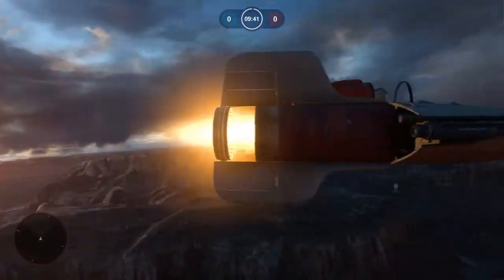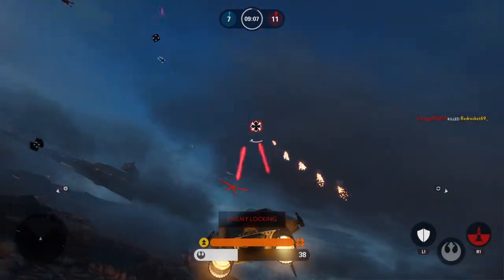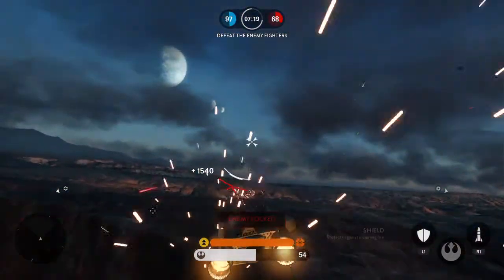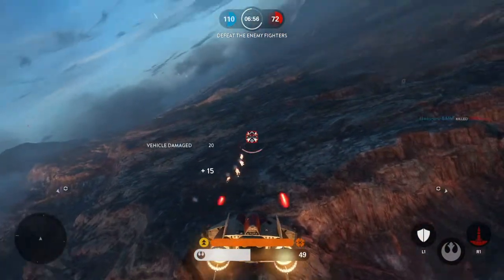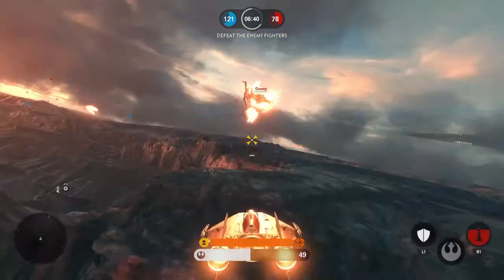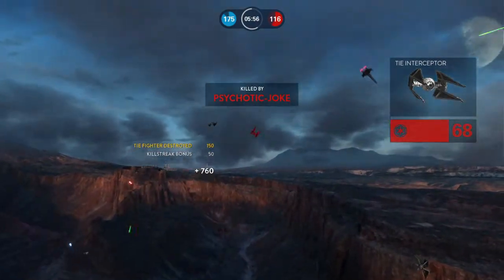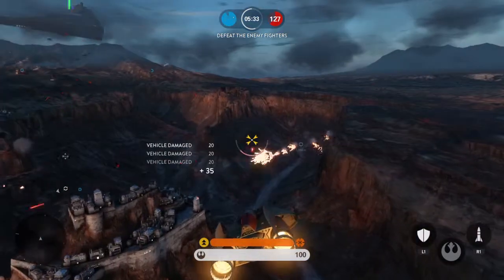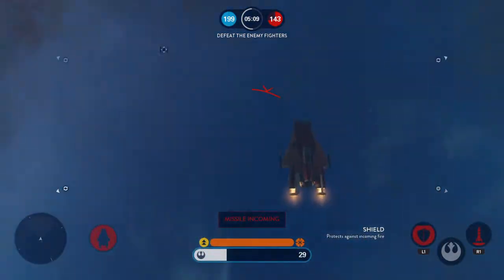STAR WARS™ Battlefront™ - Fighter Squadron - 23K 2D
A-Wing FTW!